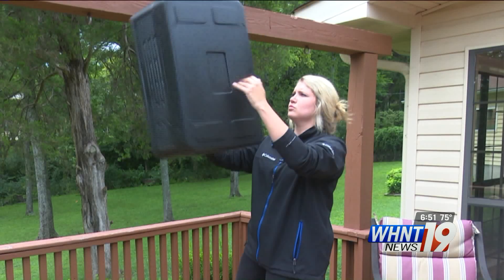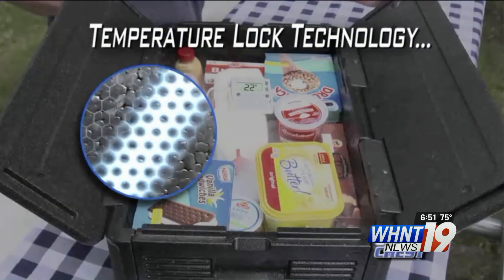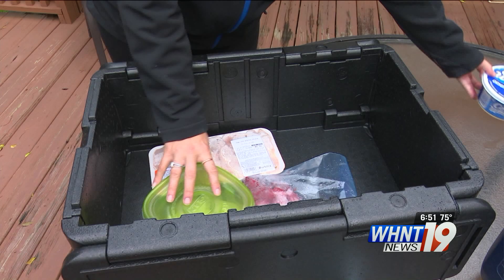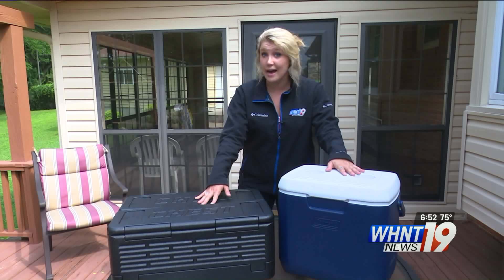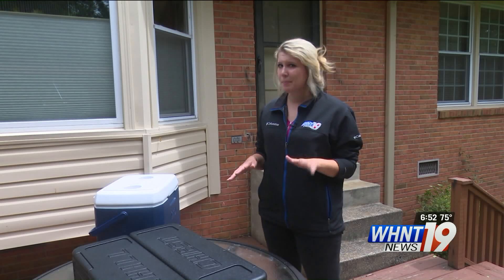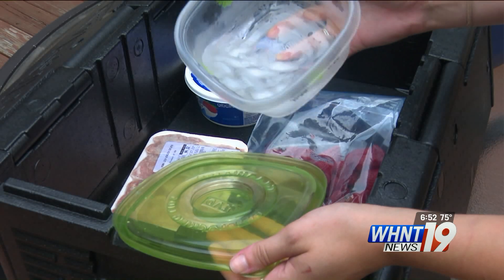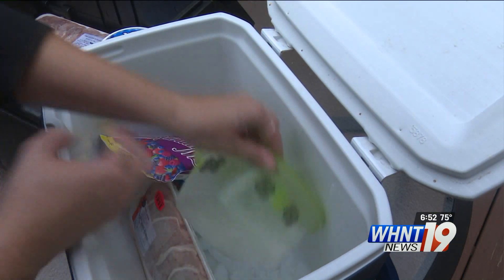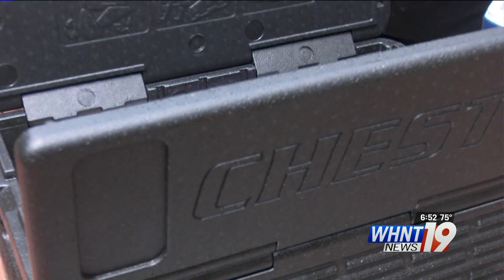DEAL OR DUD: The Chill Chest